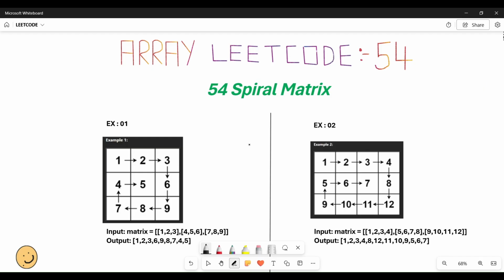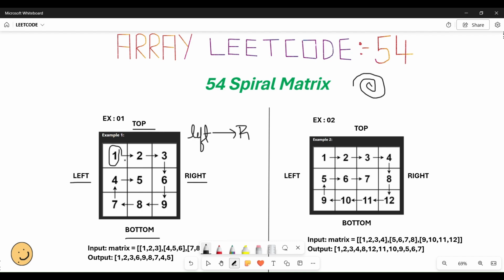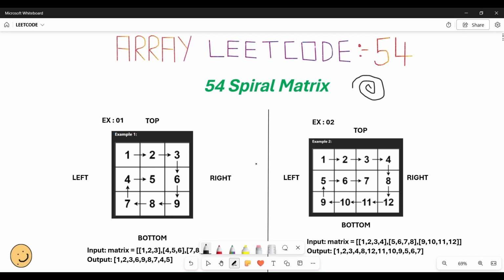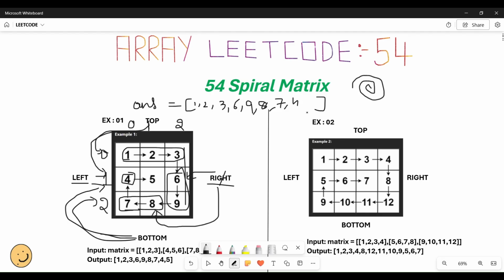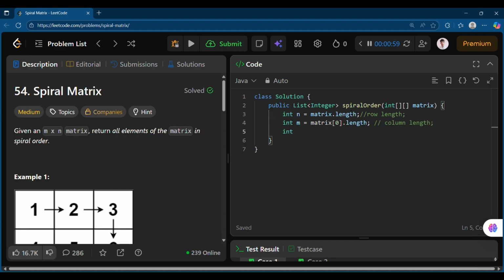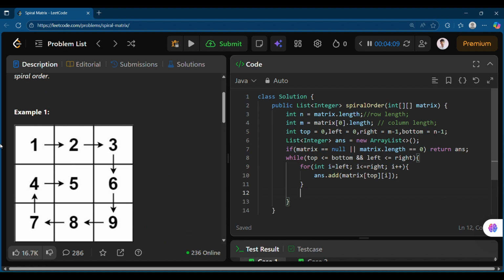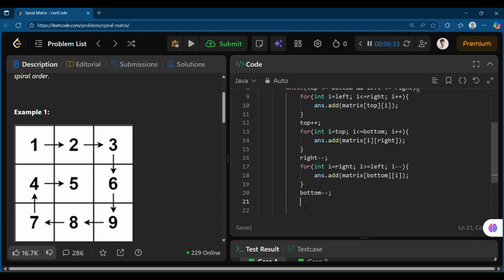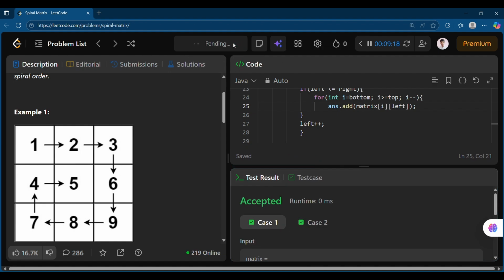SPIRAL MATRIX | LEETCODE 54 | Optimal Approach in JAVA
Title/Description Idea:
“Spiral Order Traversal of a Matrix | Java Coding Tutorial”

Description:
In this video, we solve the classic Spiral Matrix problem in Java. The goal is to traverse a 2D matrix in spiral order (clockwise) and return all elements in a list.

How the Code Works (Step by Step):

Initialize boundaries:

top, bottom → row boundaries

left, right → column boundaries

Traverse in layers:

Move right along the top row

Move down along the rightmost column

Move left along the bottom row (if not crossed)

Move up along the leftmost column (if not crossed)

Shrink boundaries:

After each traversal, move top and left inward, and decrease bottom and right accordingly.

Repeat until all elements are visited.

Key Points:

Works for any rectangular matrix (not just square).

Uses a while loop with boundaries to avoid visiting the same element twice.

Adds elements to a List of Integer in spiral order.

This is a common problem asked in coding interviews and is a great example of matrix traversal and boundary manipulation in Java.
1️⃣ Time Complexity

You visit each element exactly once.

Let n = number of rows, m = number of columns.

Total elements = n × m.

Every element is added to the list once, and loops are controlled by boundaries.

✅ Time Complexity:

O(n × m)

2️⃣ Space Complexity

You use a list ans to store all elements.

Apart from that, only a few integer variables (top, bottom, left, right, loop counters).

✅ Space Complexity:

O(n × m)  // for the output list
O(1)      // extra variables (constant space)

So overall, extra space is negligible compared to the output list.